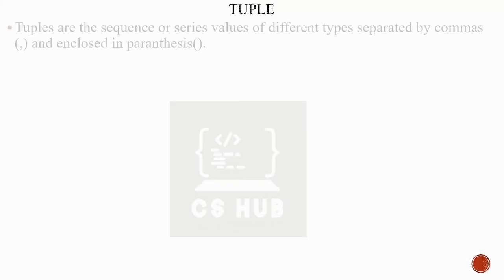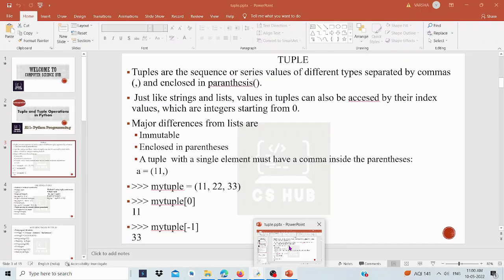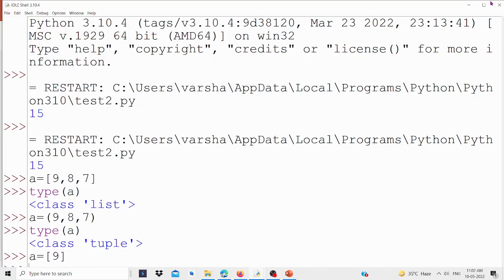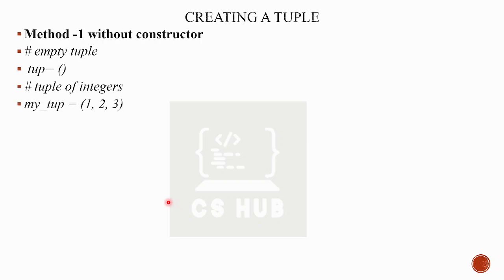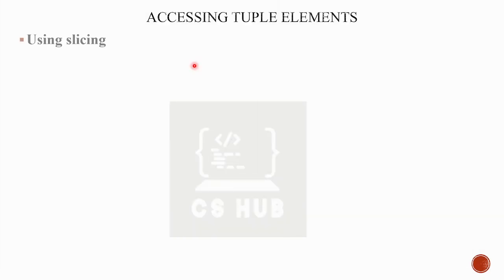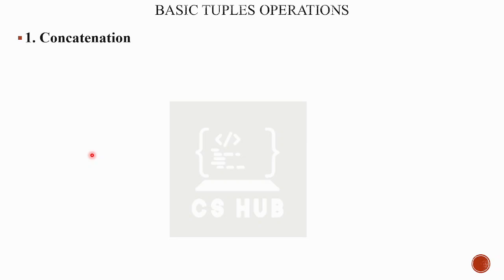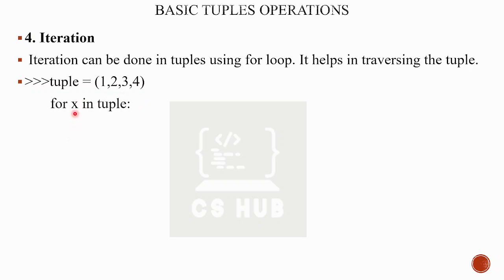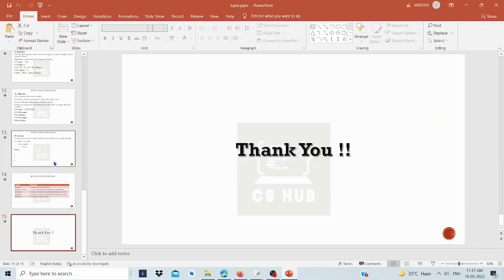Tuple and Tuple Operations in Python|Python Programming Malayalam